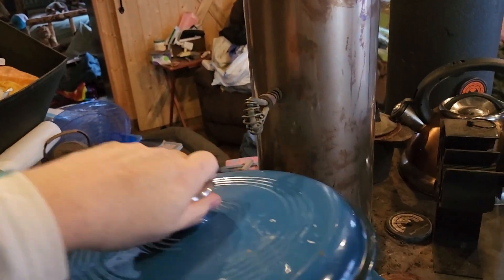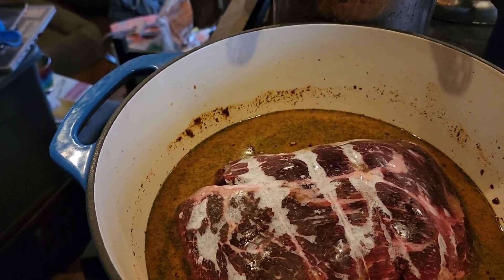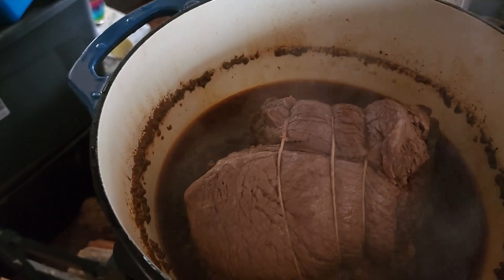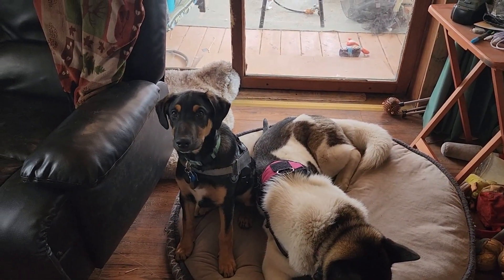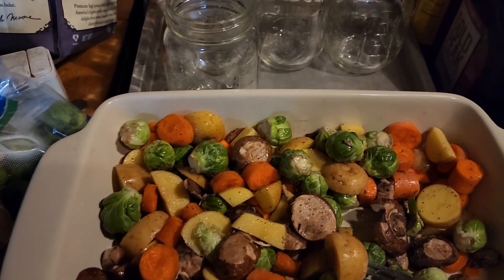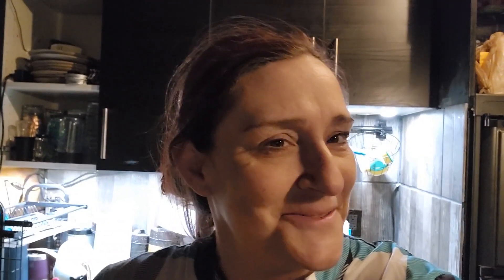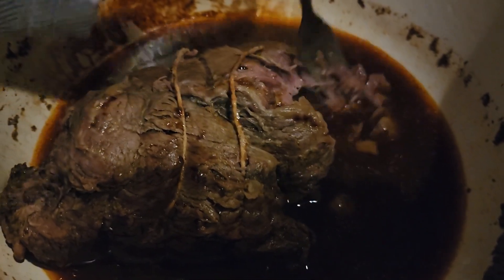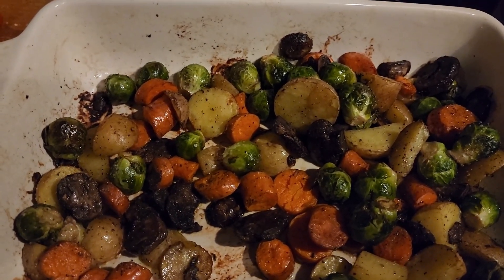The Roast SECRET to ANY cut of being fork TENDER!!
Come along with me while I make dinner with my secret trick to make any cut if toast fork tender!